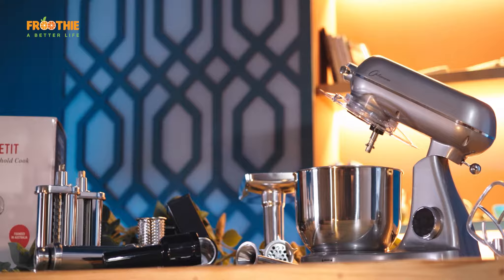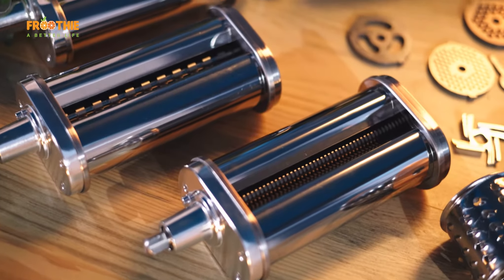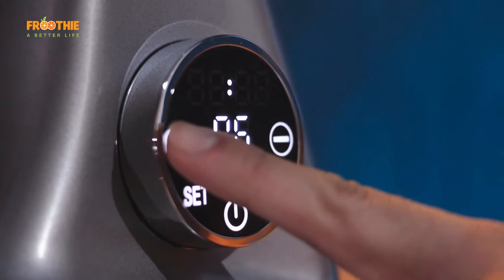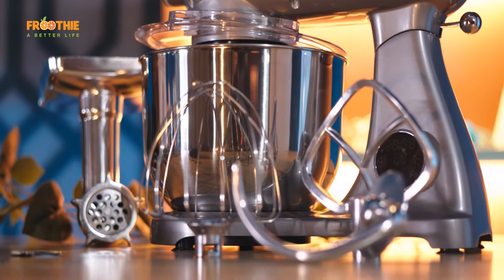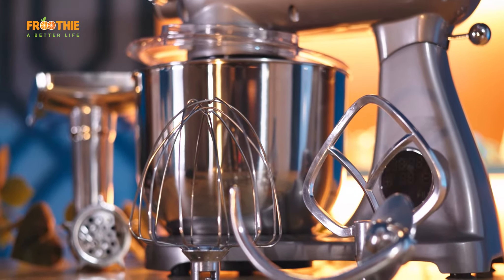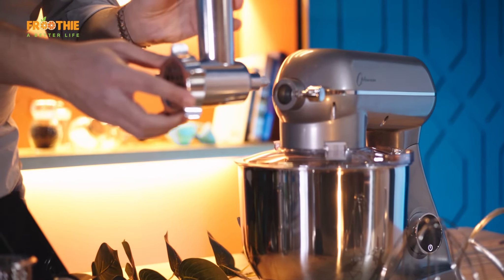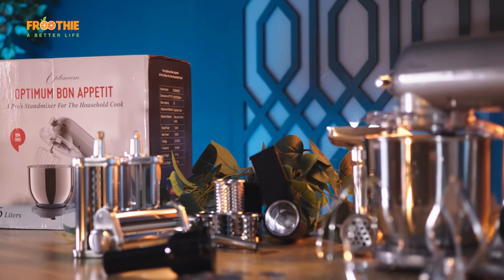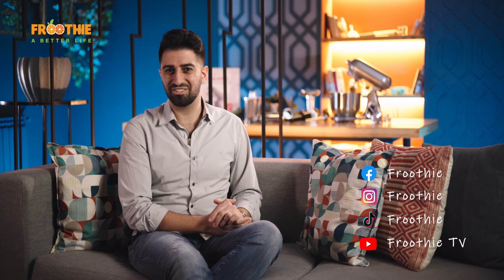Optimum Presenting - Bon Appetit - A Pro’s Mixer For the Household Cook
Optimum Presenting - Bon Appetit - A Pro’s Mixer For the Household Cook. Whatever you are making now by hand you can make faster, more easily, and in a more orderly way with the Optimum Bon Appetit mixer. Beyond that, whatever you wished you made but don’t yet make can be made using the Optimum Bon Appetit mixer.

The list could be endless, but we’ll try to give you some ideas:
Cookies, cakes, bread, pizza doughs, ice cream, pastries of all kinds, frostings, candies, biscuits, meatloaf and pates, mayonnaise, and on and on.

EASY: Easy-to-follow settings controls make operation uncomplicated and straightforward

POWERFUL: A powerful motor six times more powerful than its competitors can mix anything you toss in the bowl, from simply whipping cream or egg whites, to kneading bread, and everything in between.

VERSATILE: This versatile mixer has a variety of blades and speeds to take on any mixing need you may have.

QUALITY ASSURANCE: A full Die-Cast aluminium housing, and a full metal gear system offers durability and long life that plastic can’t offer. Fully tested for high-quality assurance.

WHAT CAN YOU MAKE WITH THE OPTIMUM BON APPETIT MIXER?

🌟 𝐁𝐚𝐤𝐢𝐧𝐠 𝐚𝐧𝐝 𝐆𝐞𝐧𝐞𝐫𝐚𝐥 𝐌𝐢𝐱𝐢𝐧𝐠.  The key to any baking recipe is the batter - thoroughly blending ingredients, whipping sufficient air when the recipe calls for it and eliminating lumps for an even mixture.  With the paddle fixture, you can be sure your batter will turn out as needed, whether you’re making cakes, brownies, pancakes, or even ice cream.

🌟 𝐅𝐨𝐨𝐝 𝐏𝐫𝐨𝐜𝐞𝐬𝐬𝐢𝐧𝐠.  Making a special salad or julienne vegetables to accompany a roast? How about salsa for your tacos, or a dip for your chips?  Anything a dedicated food processor can do, so can you with the food processor attachment. One machine doing the work of two in this instance.

🌟 𝐆𝐫𝐢𝐧𝐝𝐢𝐧𝐠.  Why pay for ground meats at the market when you can grind your own?  Ever made your own sausages?  Breadcrumbs?  Cheeses? With the meat grinder attachment, all of these possibilities and more are under your own control.  It’s not even limited to meats, cheeses and stale bread - vegetables, too, for your own falafel or vegetarian burgers, this attachment will get the job done to your own tastes.

🌟 𝐏𝐚𝐬𝐭𝐚.  Imagine making your own lasagna sheets, linguine, fettuccine, or noodles fresh. There’s no comparison in flavour, and they will cook in less than half the time.  Linguine with clam sauce, fettuccine Alfredo, or even Chinese sesame noodles, become specialties in your home with the pasta attachment with various cutters to make the various kinds of pasta.

🌟 𝐖𝐡𝐢𝐩𝐩𝐢𝐧𝐠.  Fresh cream for your dessert topping, egg whites for those meringues, and potatoes to go with dinner, are only some of the possibilities with the whip attachment. Whipped-flavoured butter goes well on biscuits or melts atop a steak.  The only limitation with any of these ideas is your imagination - if you can think it, and it needs whipping, you can do it with the attachment.

🌟 𝐃𝐨𝐮𝐠𝐡𝐬.  Let the machine do the work you used to do with your hands.  The dough hook will knead your bread dough, dinner roll dough, and pizza dough for you while

Time in the kitchen should be fun, and the Optimum Bon Appetit mixer can help that time be thoroughly enjoyable for you, opening up the possibilities to a list that will continue to grow over time.

Froothie began with a small, simple idea to supply fruits, vegetables and equipment to local cafes and juice bars. As time progressed, we developed a deeper passion for healthy living and embarked on creating “Froothie” 🍎🌱🧡